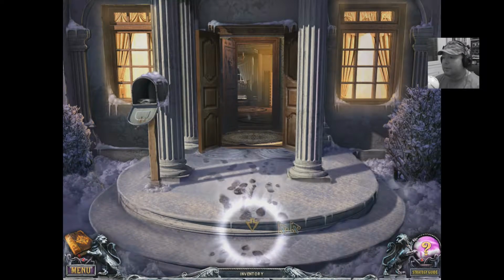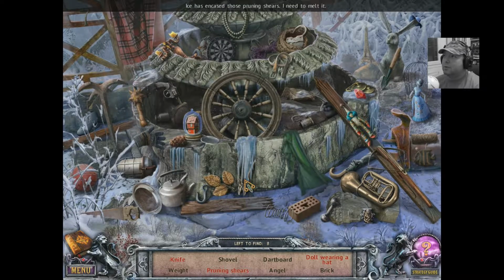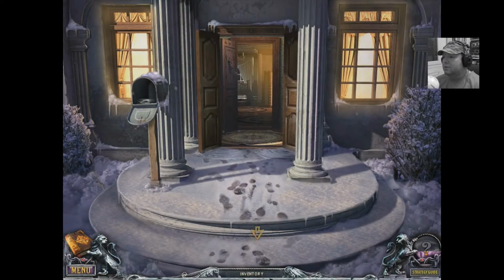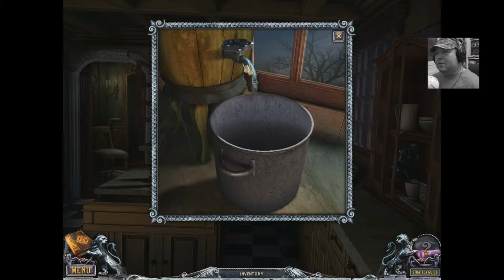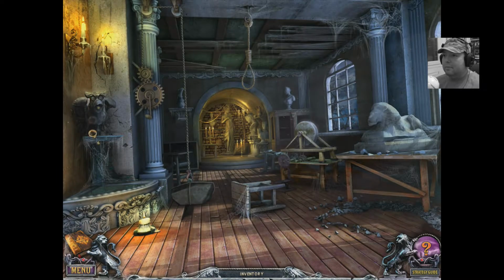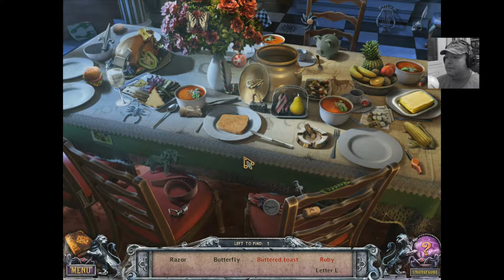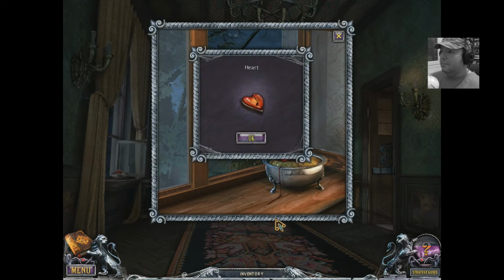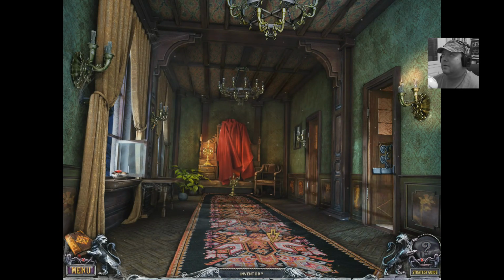House of 1000 Doors Family Secrets, part 9, Giving Head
Someone had to do this.